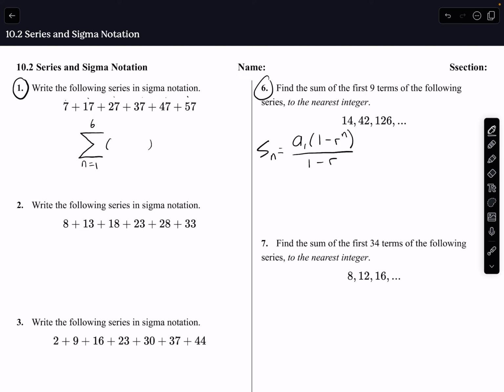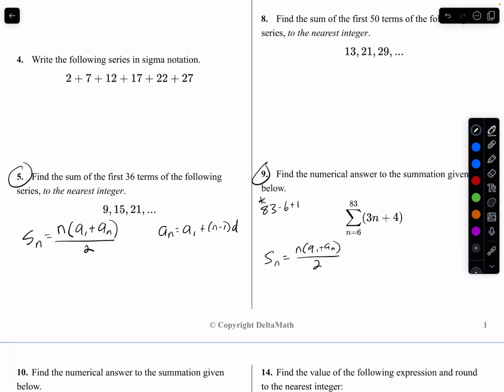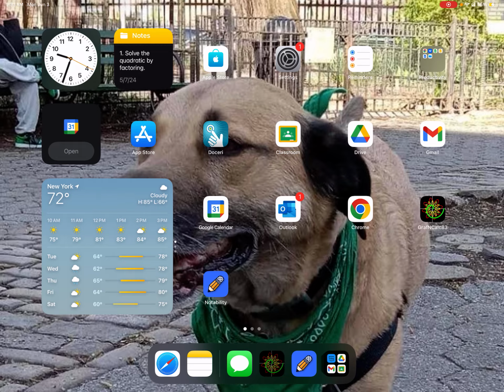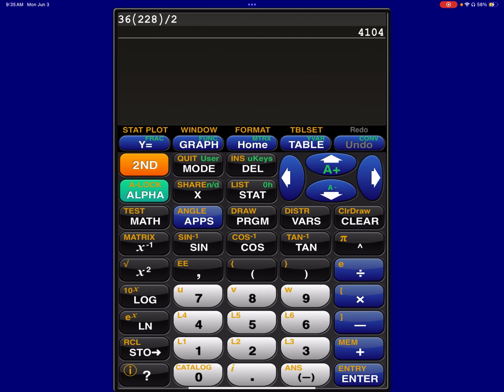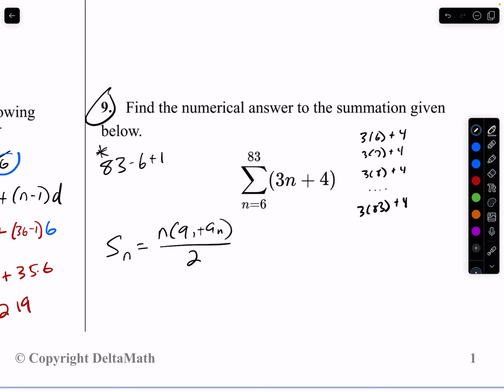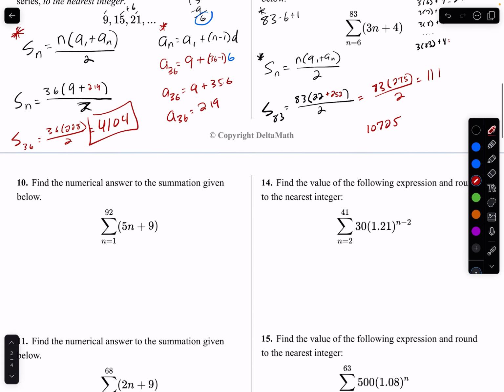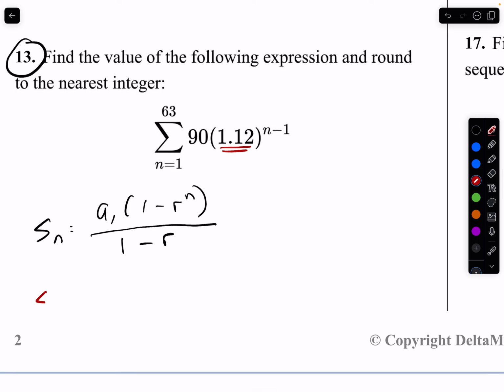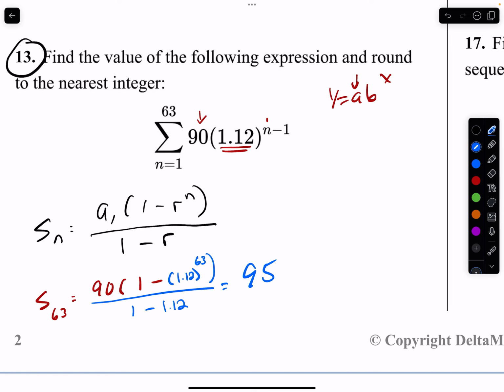10.2 Series and Sigma notation